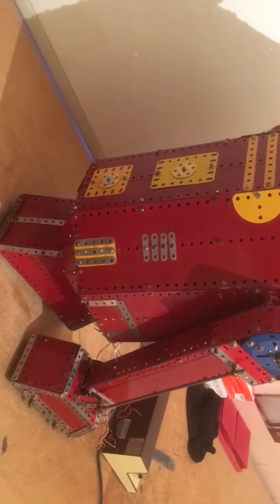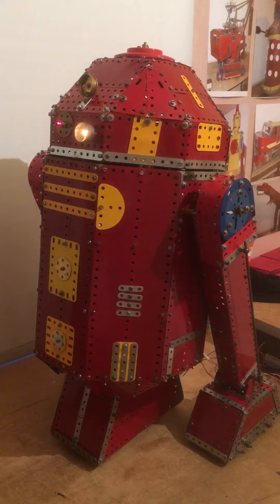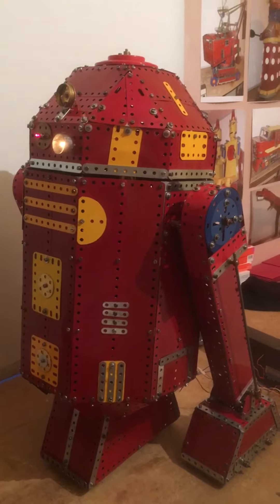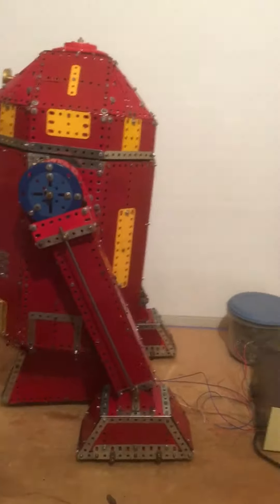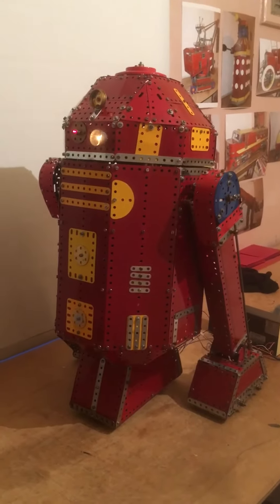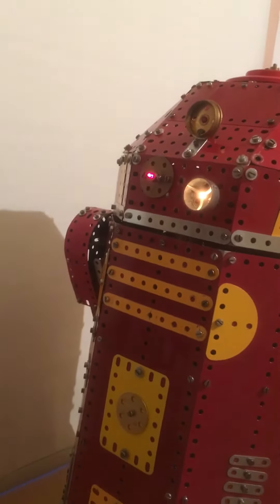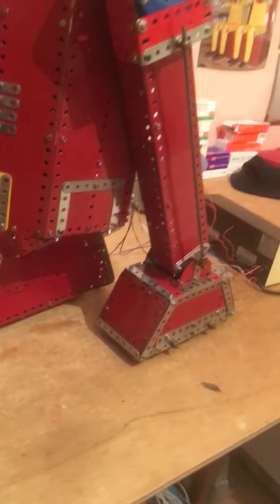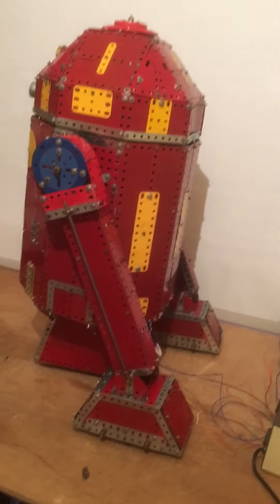A droid from Star Wars build from Meccano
This is a Meccano model from Star Wars I have been wanting to build for some time and I just went from a picture to build this project